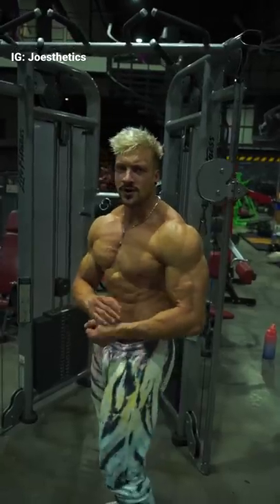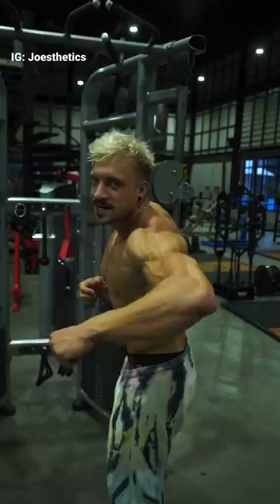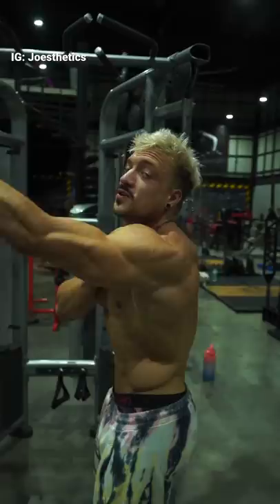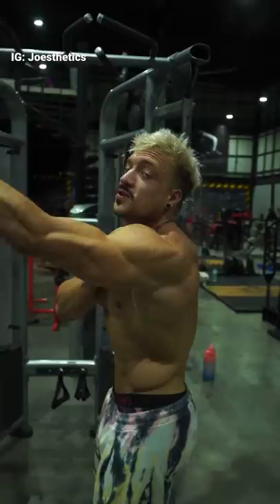3D Delts with 3 Exercises - Joesthetics